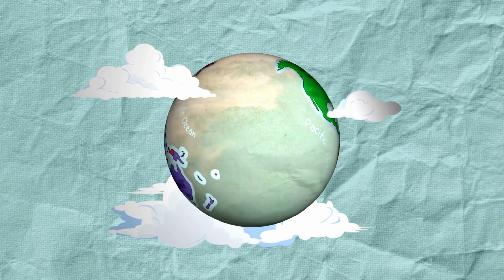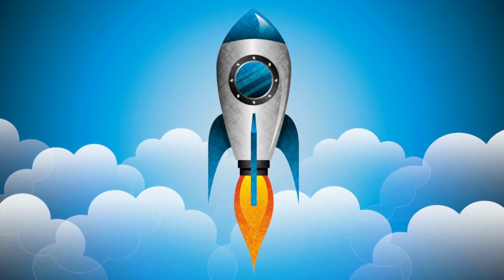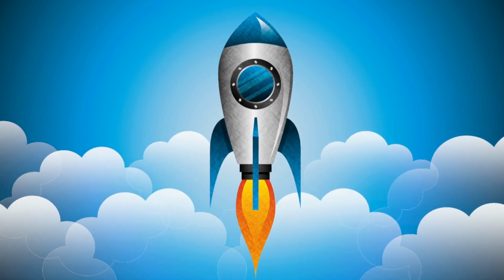Guess 100 The Animals By Emoji - Animals Quiz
Welcome to the ultimate "Guess the Animal by Emoji Challenge!" In this fun and exciting quiz, we will put your emoji deciphering skills to the test. Can you guess the animal just by looking at a series of emojis? It's time to find out! you have only 5 seconds to guess which animal is it.

Get ready to dive into a world of emojis representing a variety of animals from across the globe. From cute and cuddly creatures to fierce predators, this quiz will challenge your knowledge and observation abilities. It's a fantastic opportunity to learn fascinating facts about different animal species while having a blast.

Put your thinking caps on and analyze each emoji carefully. Unleash your creativity and use your power of deduction to match the emojis with the correct animal. Play along with friends and family to make it even more exciting.

This addictive quiz game is suitable for all ages and guarantees hours of entertainment. Challenge yourself, see how many animals you can guess correctly, and compare your results with others. Will you emerge as the ultimate emoji animal expert?

Good luck!